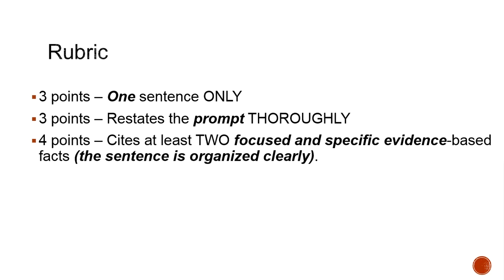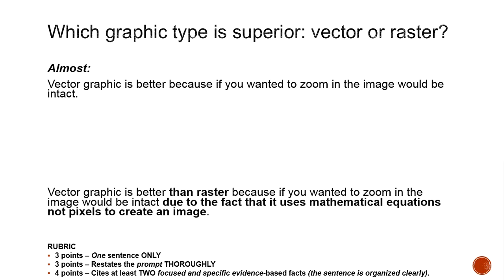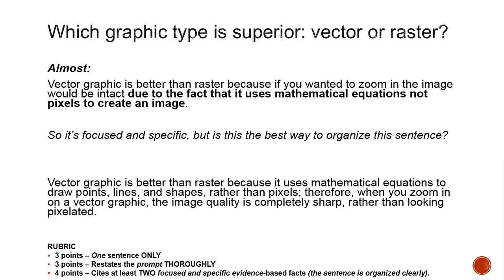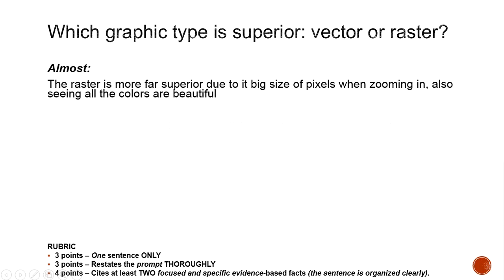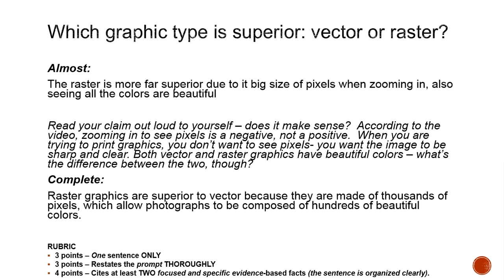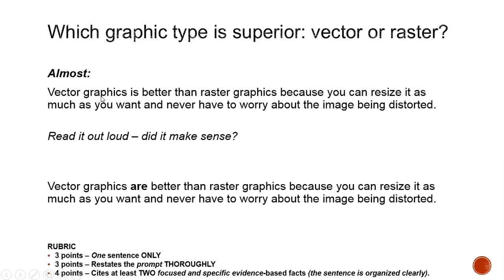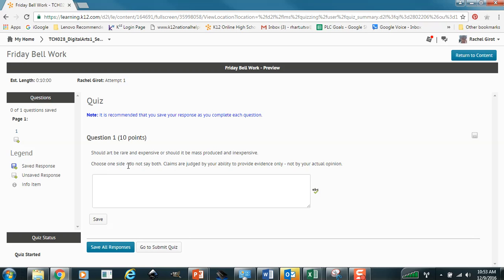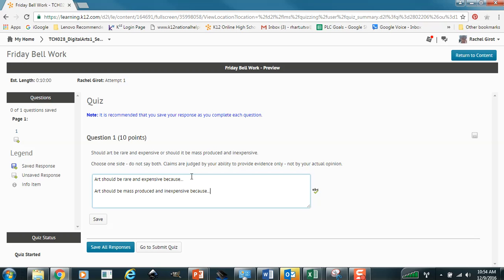DigArt Week 6 Friday Bell Ringer Analysis of Week 3 Claims